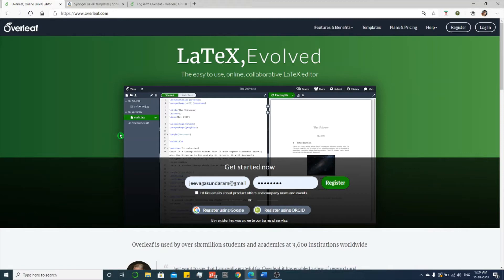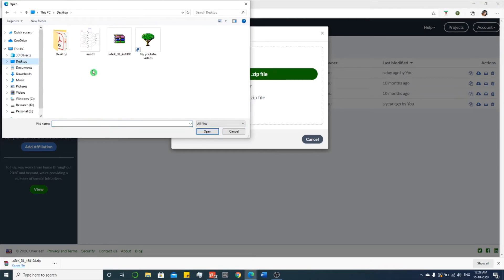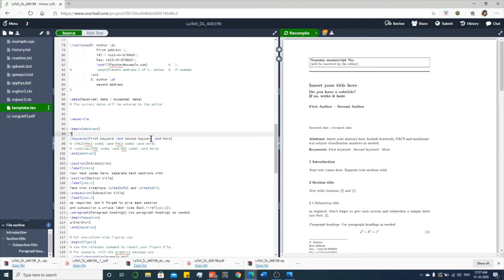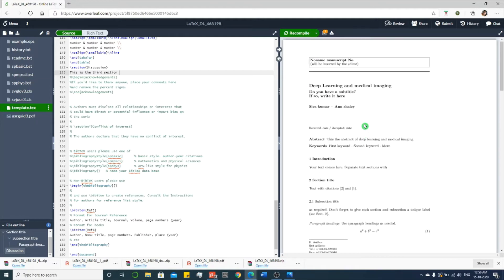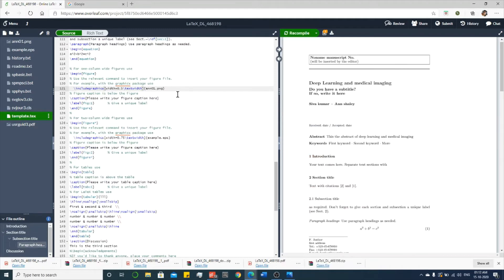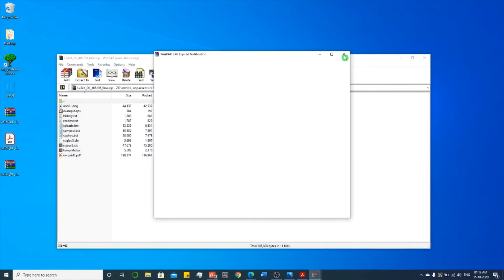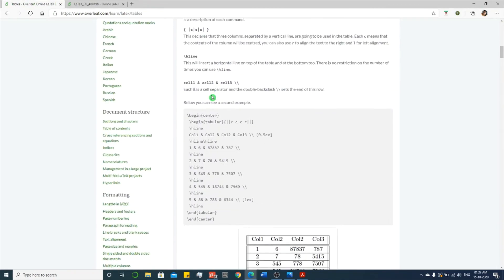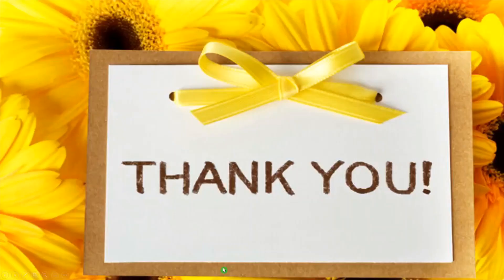Learn Latex in 5 Minutes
Learn Latex in 5 minutes. Latex Tutorial.